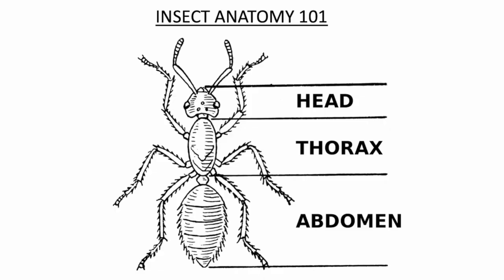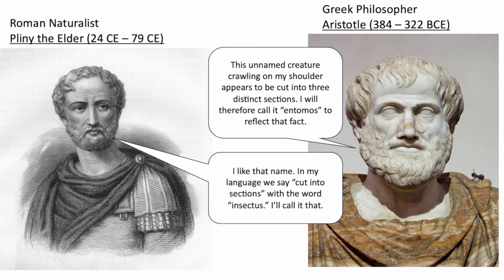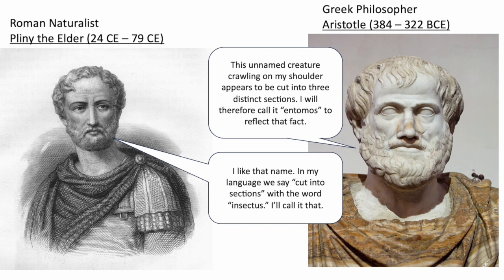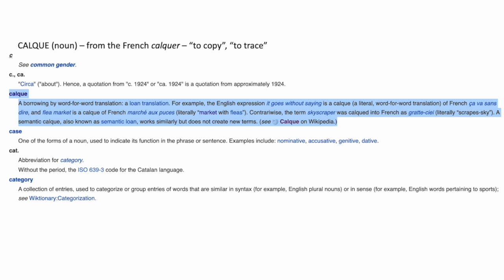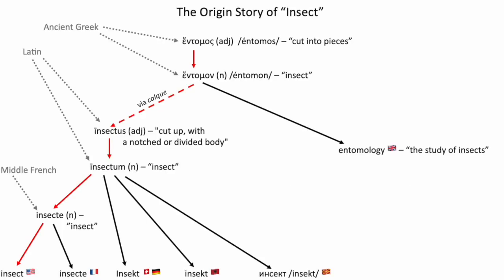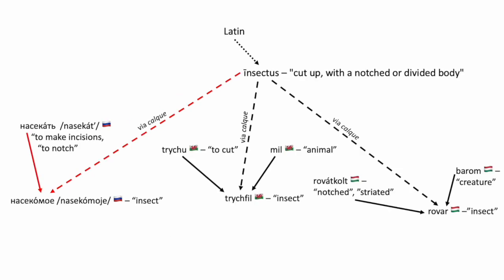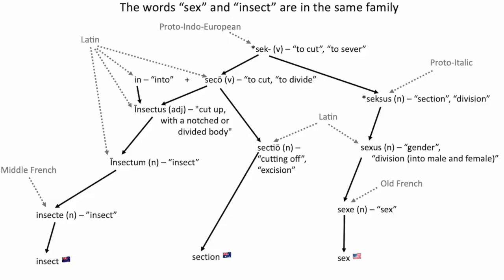Etymology of INSECT: An Origin Story in Three Parts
The history of the modern word "insect" is divisive.  Though unrelated to "incest", its origin story nevertheless suggests potentially prurient ties.

OTHER TOPICS/WORDS/LANGUAGES EXPLORED:
-Etymology of "incest" 🇺🇸 and "chaste" 🇺🇸
-Etymology of "entomology" 🇬🇧, "insecte" 🇫🇷, "Insekt" 🇩🇪, "insekt" 🇦🇱, "инсект" 🇲🇰, "насеко́мое" 🇷🇺, "trychfil" 🏴󠁧󠁢󠁷󠁬󠁳󠁿, "rovar" 🇭🇺, "section" 🇦🇺, and "sex"  🇺🇸
-Calques in linguistics

LICENSES FOR CONTENT:
The image "Plinio Secondo", by Cesare Cantù (1859) is in the Public Domain

The image "Bust of Aristotle. Marble, Roman copy after a Greek bronze original by Lysippos from 330 BC; the alabaster mantle is a modern addition." by an unknown author (after 330 BCE), is in the Public Domain

The image "abdomen" by Pearson Scott Foresman, is in the Public Domain